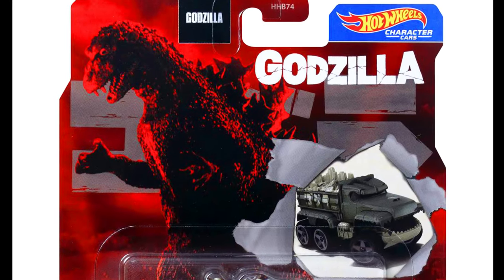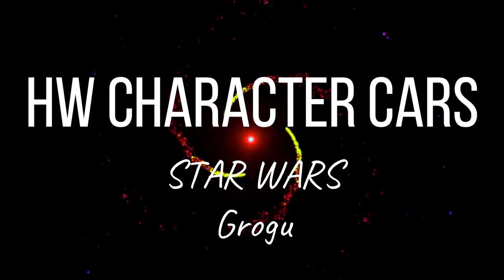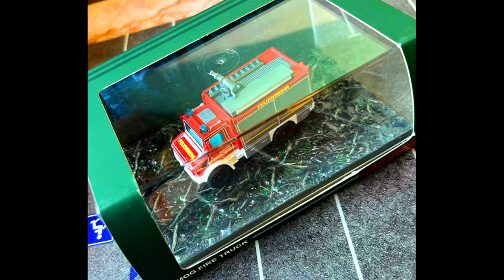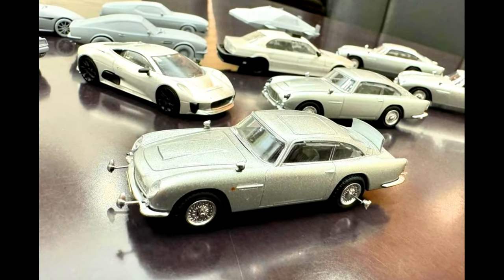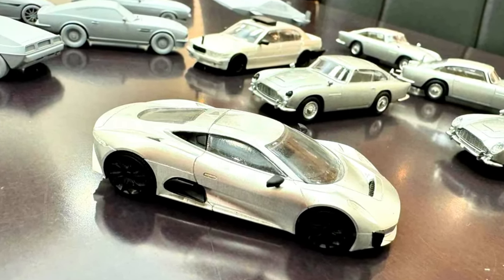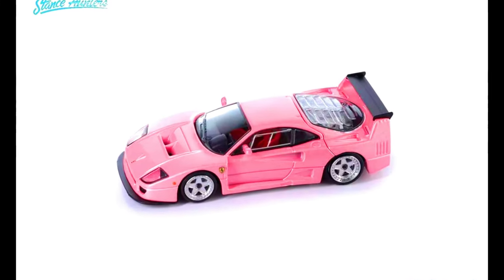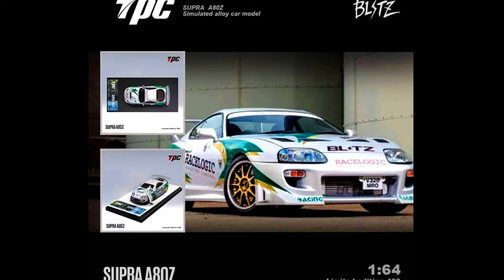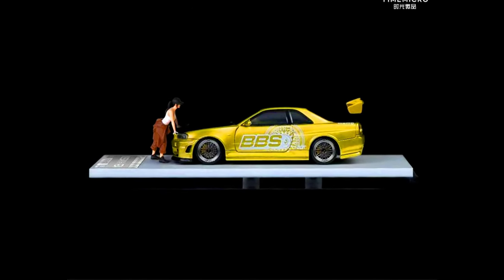Preview - Hot Wheels Delorean, Character Cars, MBX Unimog Fire Truck, Toyota Anniversary 4Runner.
Get ready for a very special @diecasttalk drop! Introducing the DiecastTalk Exclusive 1/64 Toyota 40th anniversary 4Runner model, with only 504pcs available, including 21 rare chases! This is your last chance to snag the stock form 4Runner before the casting transforms into an overland version.

The next Matchbox Creations item unimog firetruck feurwehr new casting with moving parts. On sale next week.